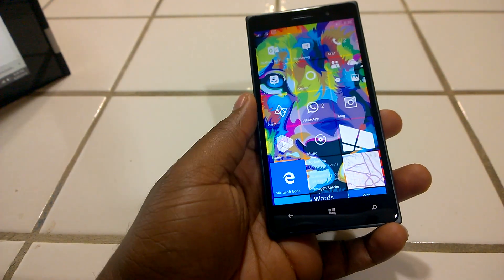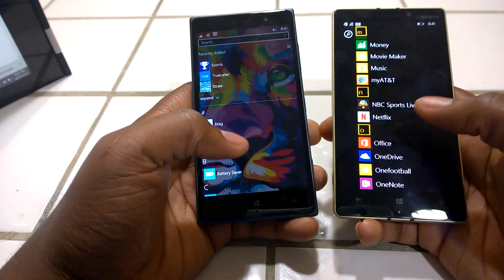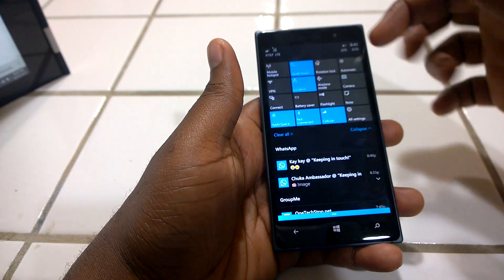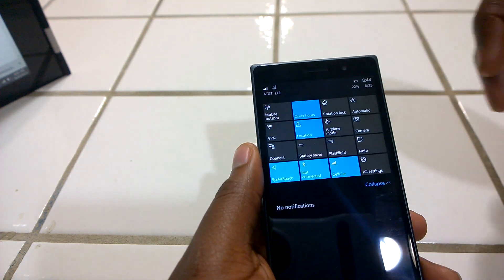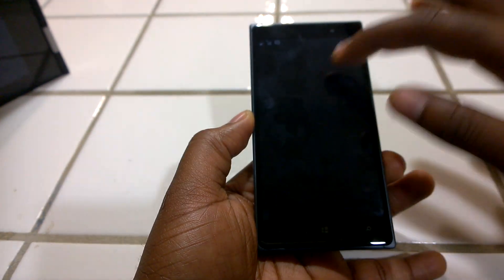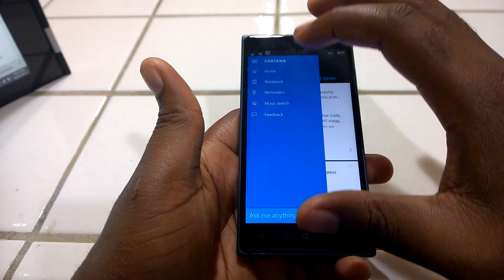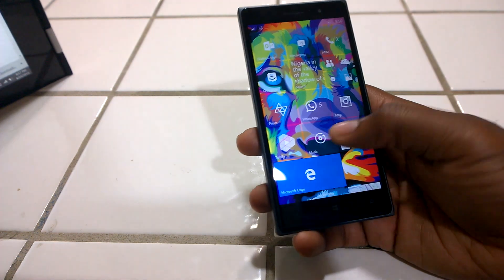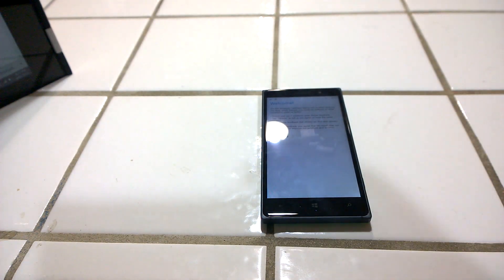A look at Windows 10 Mobile Build 10149 on Nokia Lumia 830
A quick look at the latest build 10149 for Windows 10 Mobile.